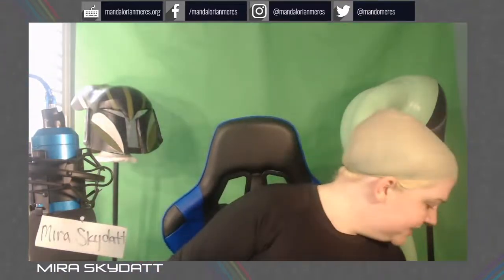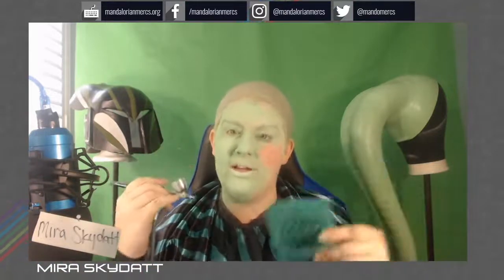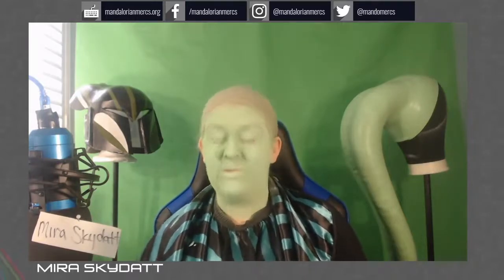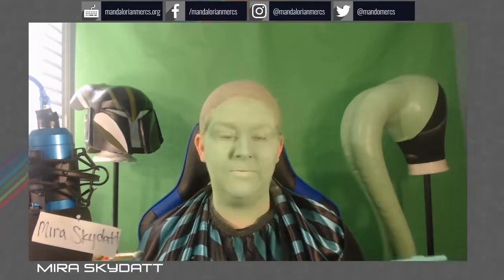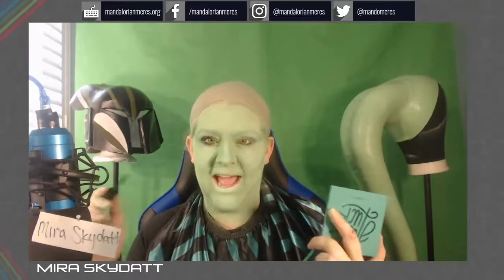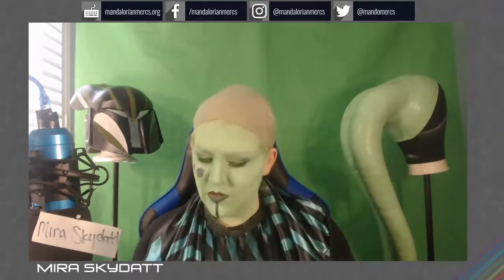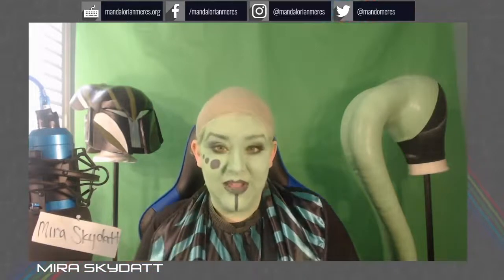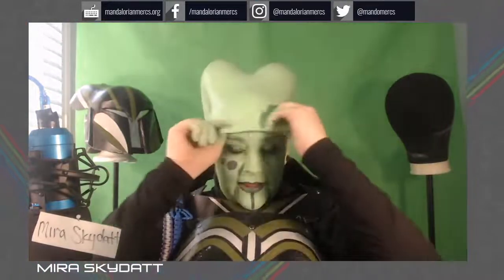How to: Getting Ready to be an Alien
Mira Skydatt of the Mandalorian Mercs Costume Club breaks down her process for dressing to become an Alien!